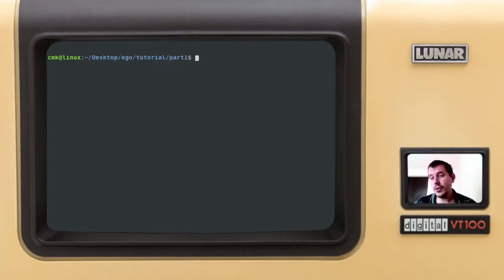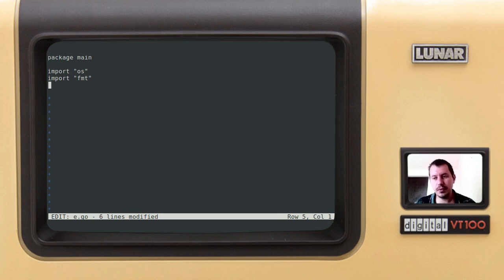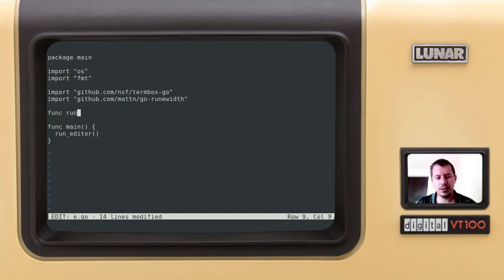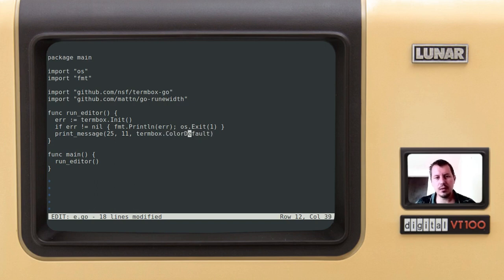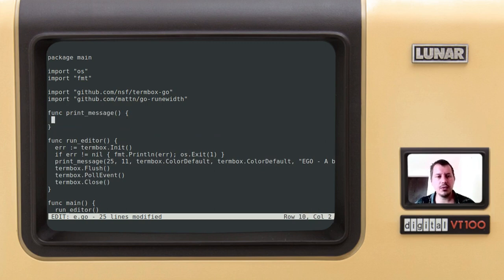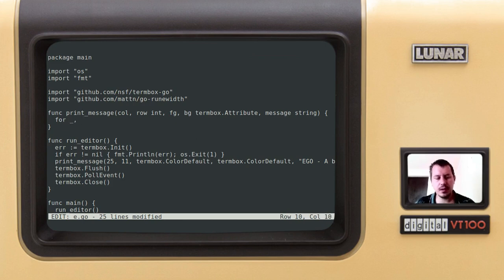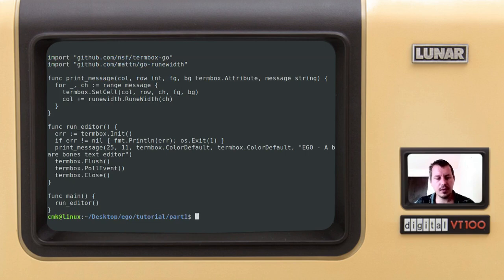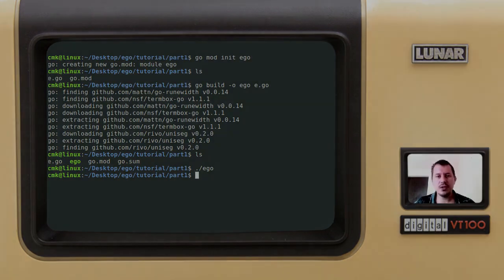Programming a Text Editor in Go - Initializing Termbox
This series is a step-by-step guide on how to make your very own
text editor in Go programming language.

EGO - A bare bones text editor written in Go

SOURCE CODE for this part

TUTORIALS COVERING MOST OF THE ABOVE PROJECTS